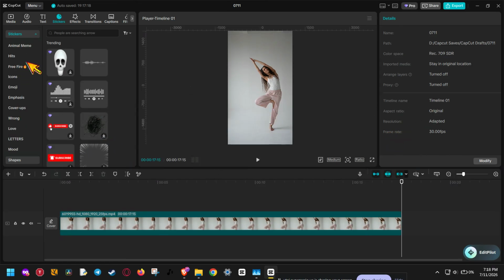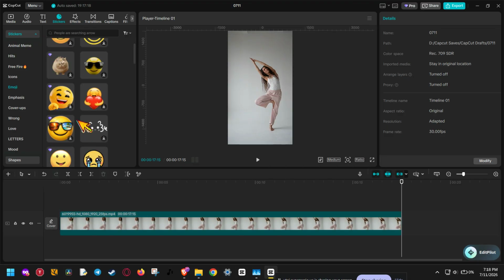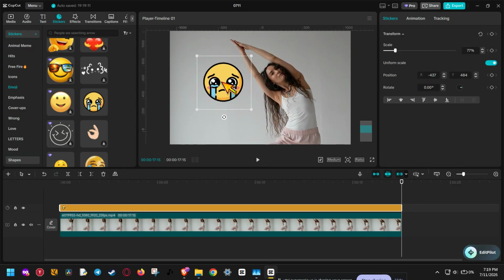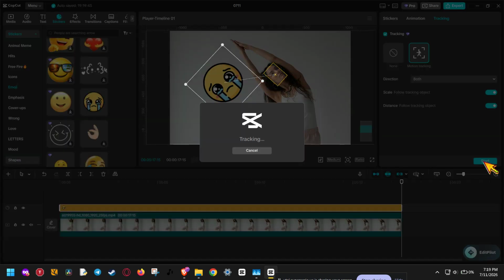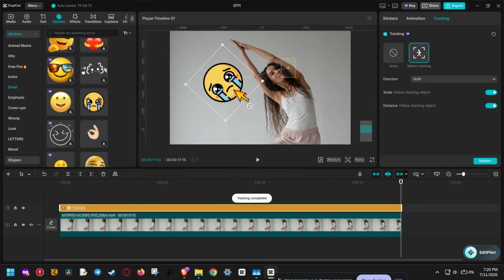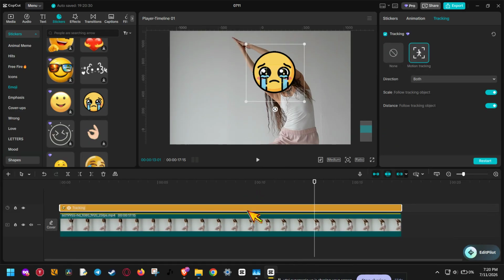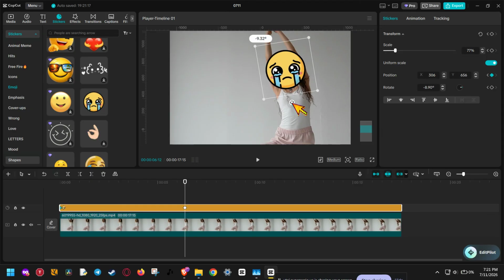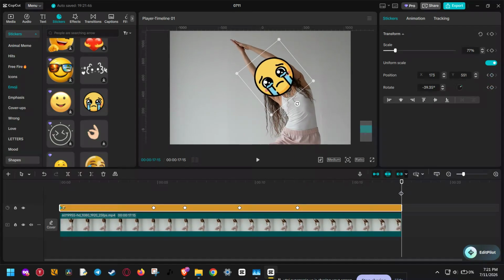How To Cover Moving Part Of A Video With Emoji In CapCut [Easy Tracking Guide]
Learn how to cover a moving part of a video with an emoji in CapCut using motion tracking or a free keyframe workflow.
Perfect for censoring faces, hiding details, and creating clean, professional edits.

🕚Timestamps:
0:00 Intro
0:14 Add Video And Emoji Overlay
0:49 Position And Resize The Emoji
1:20 Open The Tracking Panel
1:45 Use Motion Tracking Or Free Keyframes
2:23 Start Analysis And Verify The Result
2:48 Tips For Better Tracking
3:08 Outro

✍️What You'll Learn In This Video:
• How To Add An Emoji Overlay In CapCut
• How To Cover A Moving Object With Motion Tracking
• How To Use Keyframes For Free Emoji Tracking
• How To Resize And Position Emojis Accurately
• How To Verify Tracking Before Exporting
• How To Hide Faces Or Sensitive Details In Video
• How To Improve Tracking Accuracy In CapCut
• How To Create Smooth Censorship Effects In CapCut

💡Pro Tips:
• Zoom In On The Preview For More Accurate Emoji Placement
• Use More Keyframes If The Subject Changes Direction Often
• Make The Emoji Slightly Larger To Prevent Gaps During Movement
• Recheck The Tracking After Playback Before Exporting
• If Motion Tracking Is Unavailable, Keyframes Still Work Great

capcut, capcut tutorial, capcut editing, motion tracking, keyframes, emoji censor, hide face, video editing, youtube tutorial, capcut emoji, tracking tutorial, censor video, mobile editing, content creator, editing tips